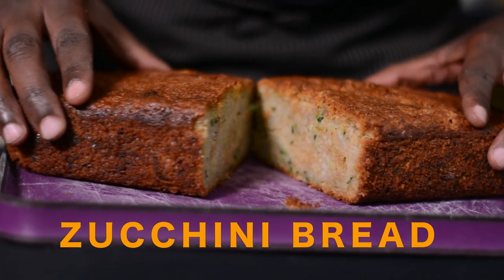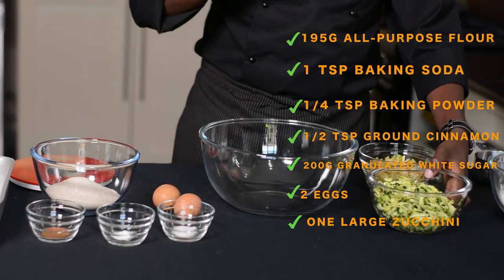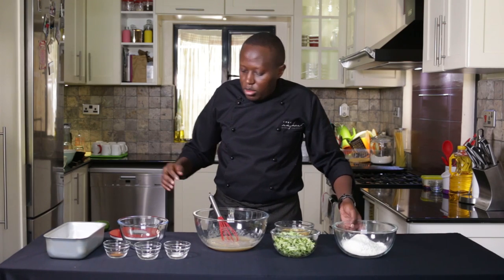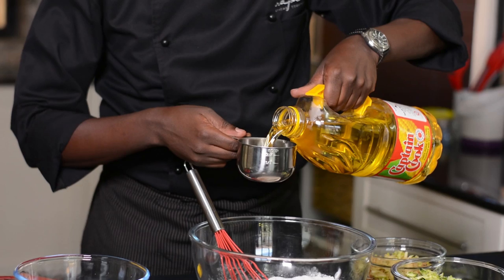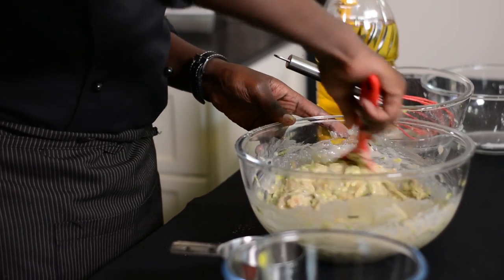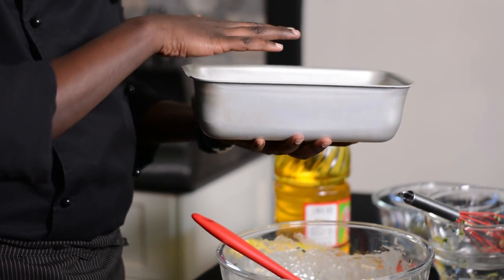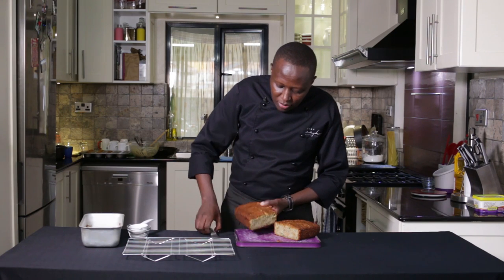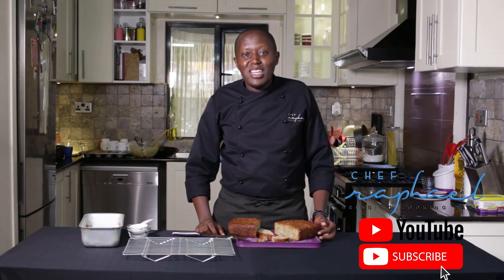How to make Zucchini Bread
Ingredients:

2 large eggs
1 cup (200 grams) granulated white sugar
1/2 cup (120 ml) sunflower, corn, vegetable, or canola oil
1 ½  cups (195 grams) all-purpose flour
1 teaspoon baking soda
1/4 teaspoon baking powder
1/4 teaspoon salt
1/2 teaspoon ground cinnamon
1/4 teaspoon ground nutmeg (optional)
1 cup (240 ml) shredded raw zucchini (1 large zucchini)
1/2 cup (120 ml) grated raw apple(optional)

Method:

Mix the eggs, sugar in a suitable bowl then add the oil to make the wet ingredients.
For the dry ingredients, add baking powder, salt and cinnamon to the flour and mix well.
Add the dry ingredients to the wet and whisk until all the flour is fully mixed.
Add the grated zucchini and the optional apples. You can also add raisins and nuts for a different taste and crunch.
Pour to a lined baking tin and bake for about 35 minutes or until a small knife comes out clean when inserted at the centre of the cake